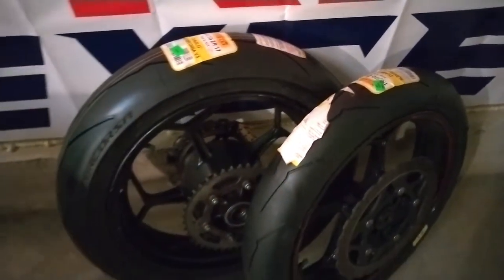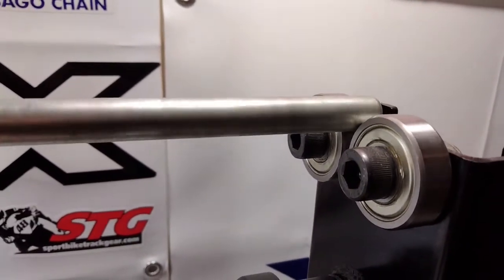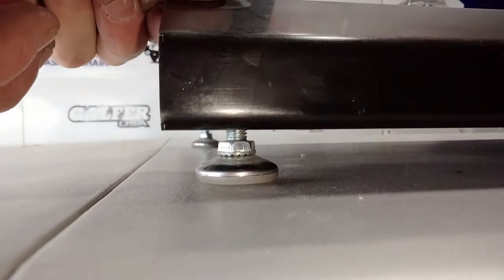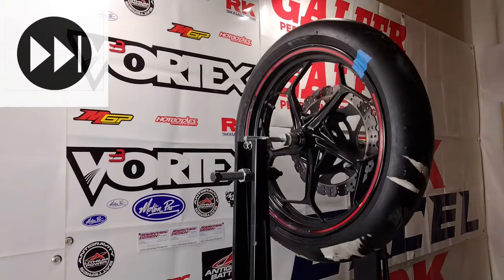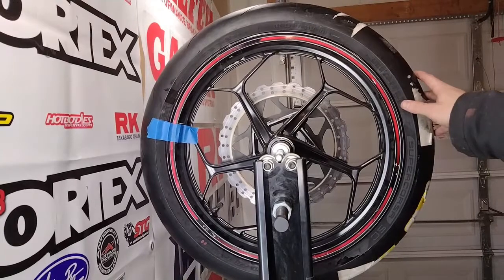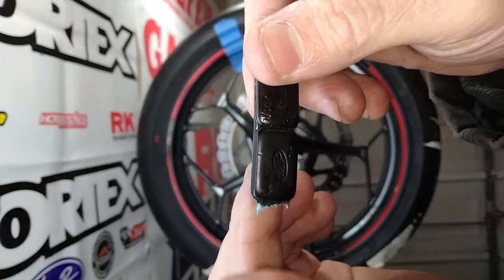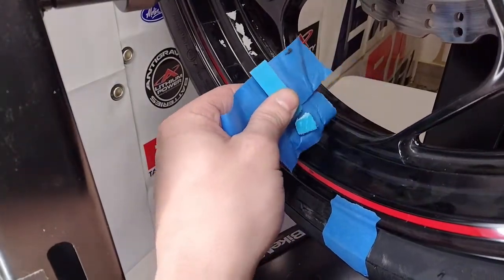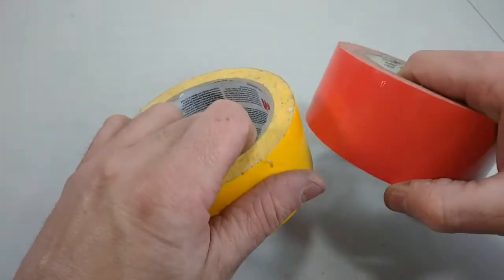How To Balance Motorcycle Tires With Static Wheel Balancer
How to balance motorcycle wheels/tires with a static wheel balancer.

or death, as the result of the information contained in this video is the sole responsibility or the user, and not of
Nick Buchanan Racing. I am not an expert technician or qualified instructor of any kind.